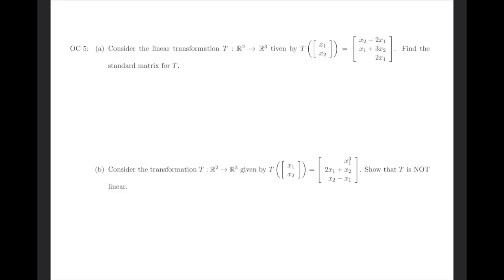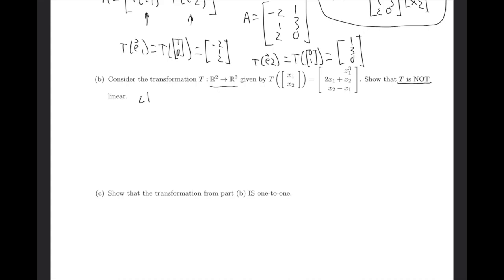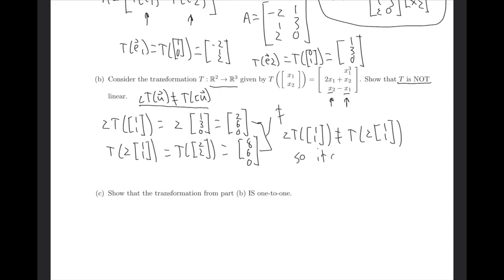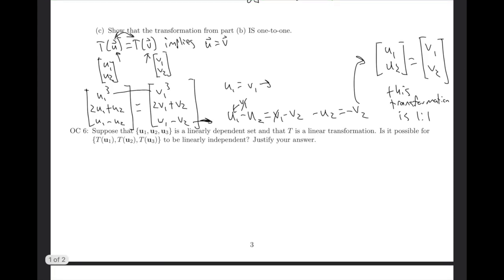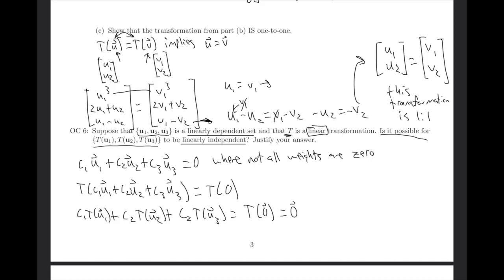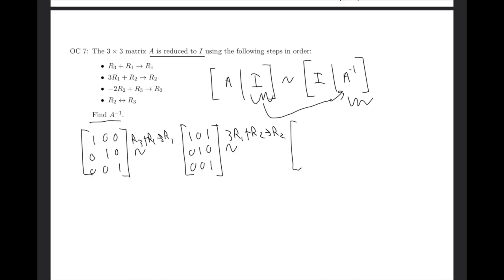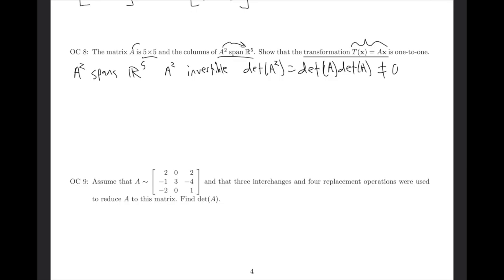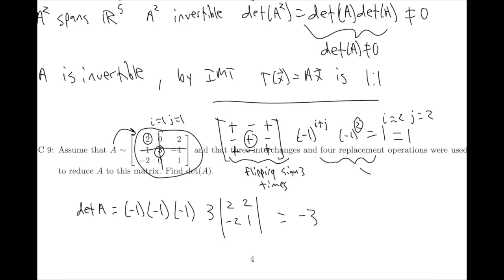Linear Algebra objectives 5-9 test walkthrough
In this video, we discuss the following linear algebra objectives
5. Determine whether a transformation is linear, one-to-one, and/or onto as well as the domain, codomain and any images of the transformation. When the transformation is linear, find its standard matrix.
6. Determine properties of linear transformations and matrices (e.g. linear algebra properties that are preserved under linear transformations and matrix multiplication).
7. Identify when a matrix is invertible and find its inverse (using elementary matrices or the row reduction algorithm).
8. Apply the Invertible Matrix Theorem (including determinants) to determine properties of a matrix or system.
9. Compute determinants (using elementary matrices, cofactor expansion, and/or other properties)